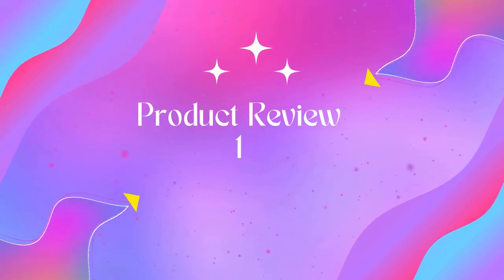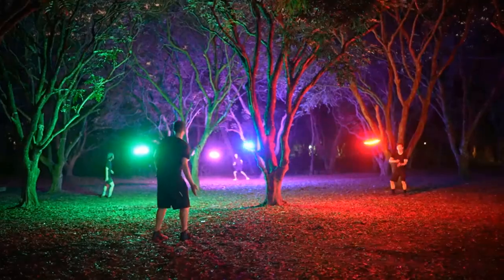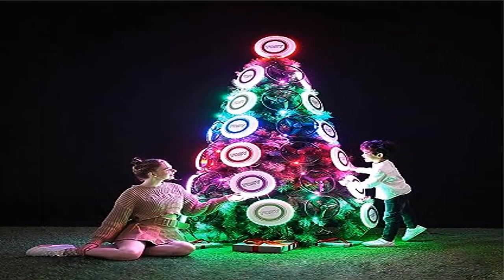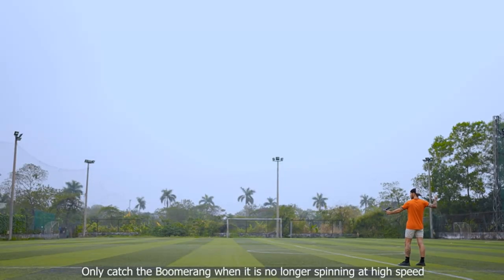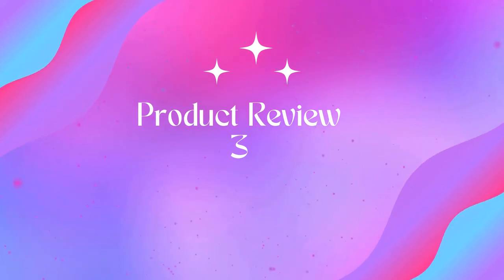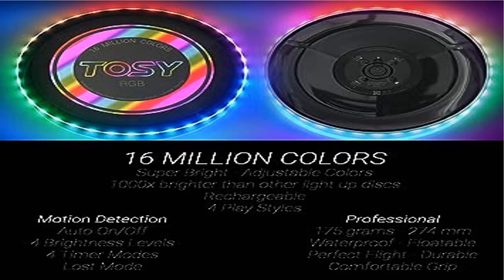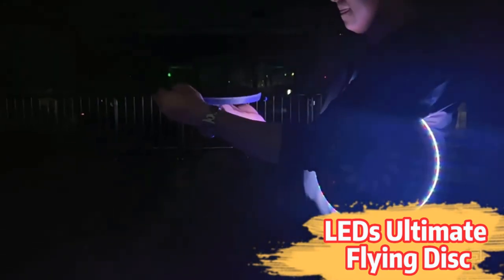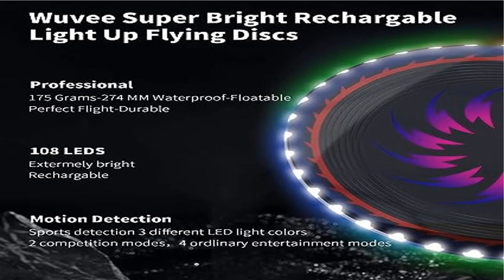Best TOSY LED Flying Disc 2023? Top 5 Best TOSY LED Flying Disc review. [Buying Guide]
Best TOSY LED Flying Disc 2023? Top 5 Best TOSY LED Flying Disc review.
~ Product Link ~
1] Product name -TOSY 36 & 360 LED Flying Disc - Extremely Bright,
us prices
2] Product name -TOSY Patented Boomerang - 3 Super Bright LEDs, Rechargeable,
us prices
3] Product name -TOSY Flying Disc - 16 Million Color RGB or 36 or 360 LEDs,,
us prices
4] Product name -Wuvee 108 LEDs Flying Disc - Extremely Bright,Smart Modes,
us prices
5] Product name -TOSY 36 & 360 LED Flying Disc - Extremely Bright, Smart Auto Light Up, 175g Frisbee,
us prices

best tosy led flying disc,
kickstarter,
crowdfunding,
light up frisbee,
tosyflyingdisc,
disc golf,
boomerang,
flyingdisc,
light up flying disc,
gift,
tosy led flying disc
tosy,
tosy flying duo review,
tosy led boomerang,